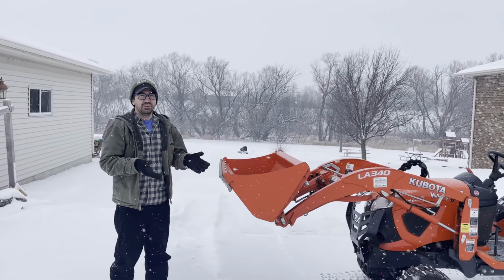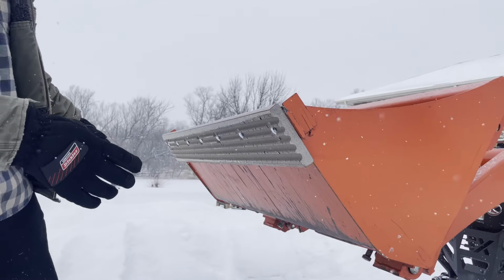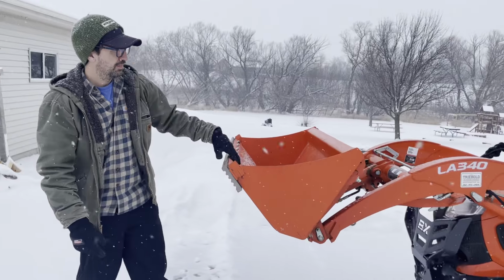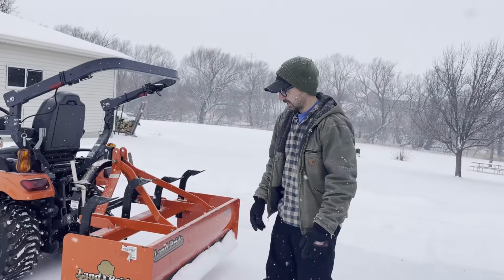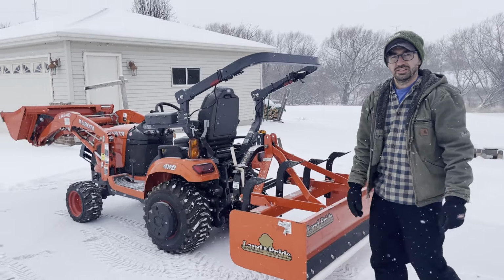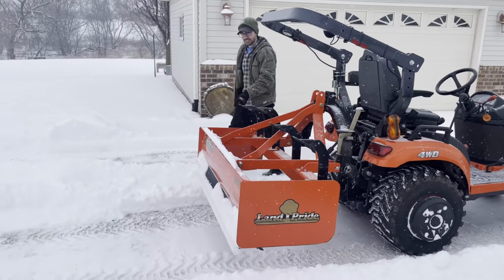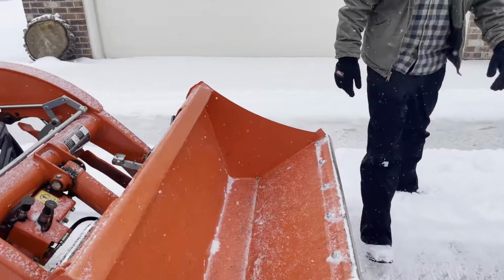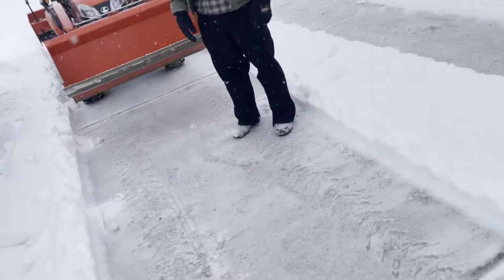TRACTOR loader and Box blade CUTTING EDGE for plowing SNOW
Simple DIY front loader and box blade edge for plowing snow.  This is an inexpensive option to reduce wear on the tractor's attachments and concrete.  I put the loader in 'float' when pushing snow.
The composite board was purchased from Home Depot (12ft length) and was cut to fit the width of the loader.  I used 3/8' bolts to attach the composite board to the loader.  The loader has predrilled holes that will accept larger bolts, but I just used 3/8 bolts because that's what I had lying around.